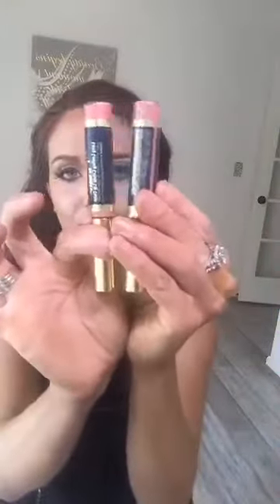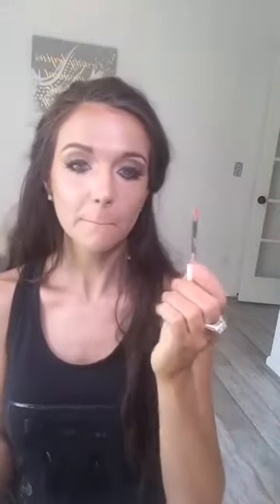Get ready with me facebook live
Makeup, Lipsense, Senegence